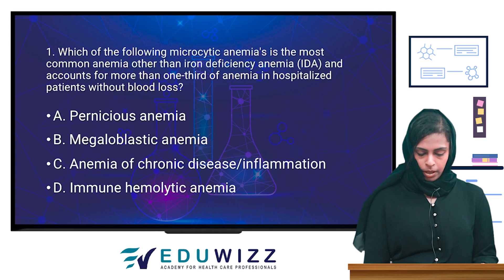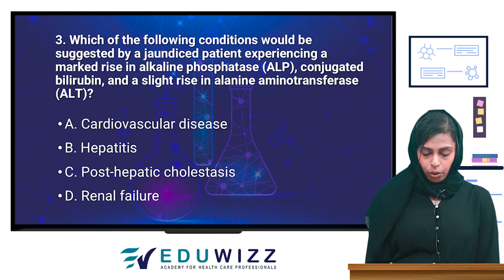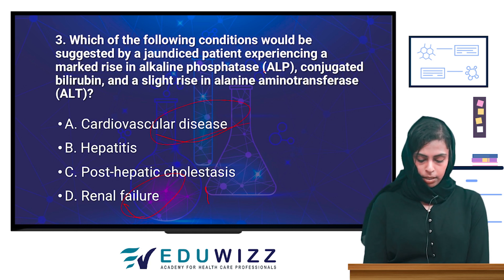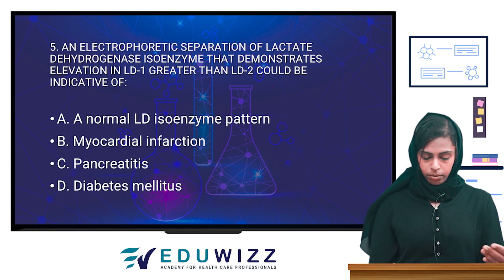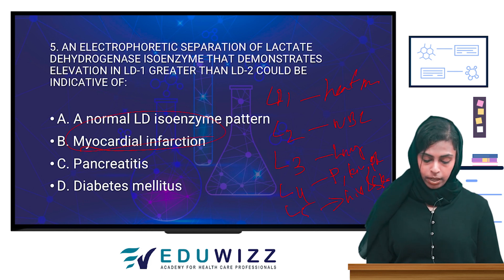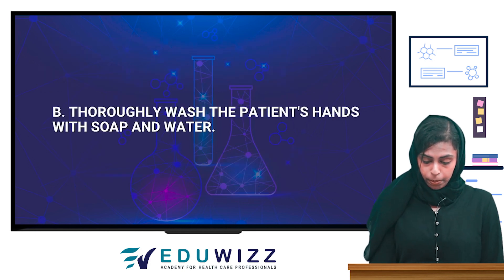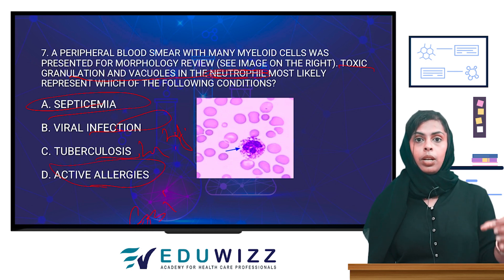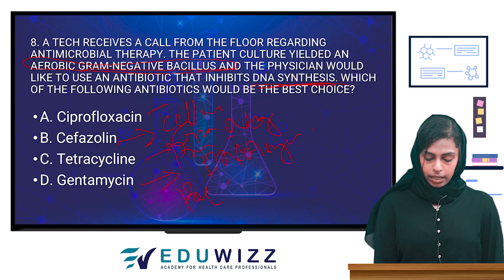LAB TECHNICIAN/LAB TECHNOLOGIST PROMETRIC DHA HAAD MOH LICENSING EXAM QUESTION DISCUSSIONS